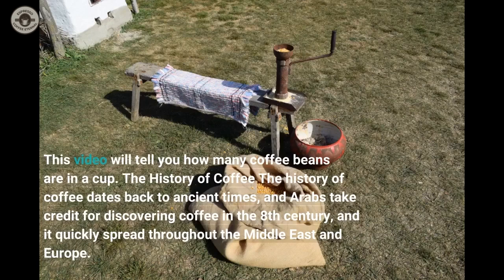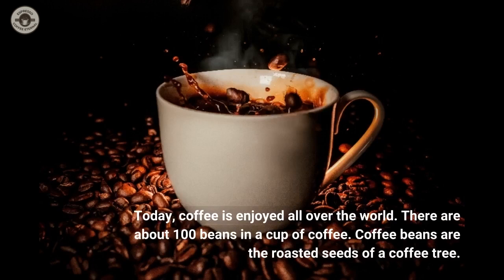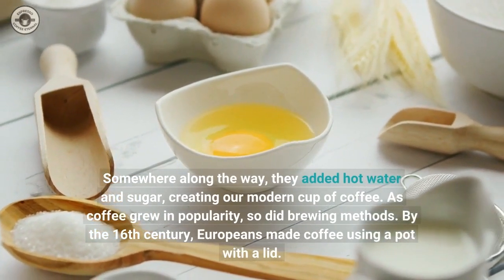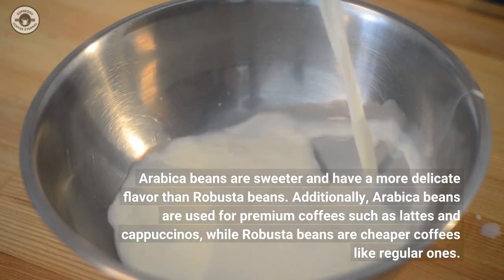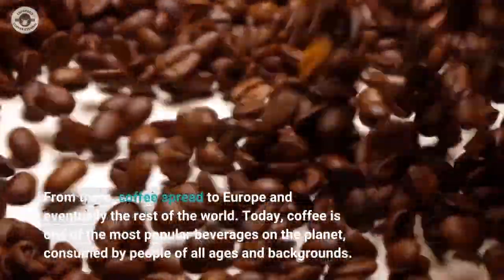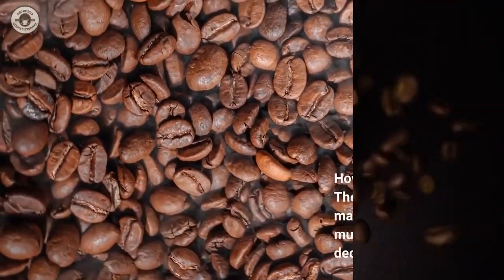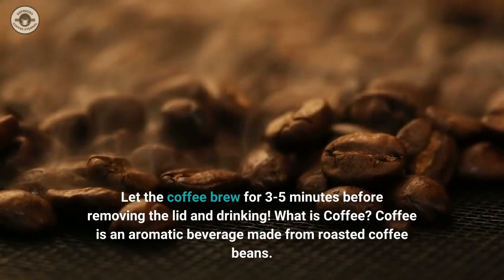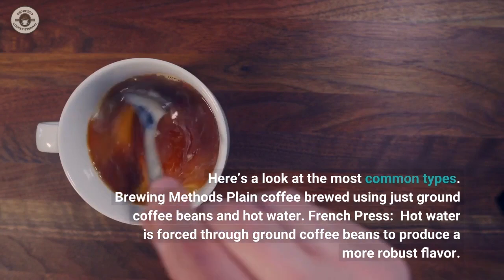🔔🧃 How Many Coffee Beans Do I Need To Grind Per Cup 🧵🙆‍♀️ Info Video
Need to know how many coffee beans do i need to grind per cup? Wondering what kind of coffee beans to use? Check out this info video for all the answers!

In this video, we'll tell you how many coffee beans to grind for a cup of coffee using a coffeefreaks coffee bean grinder. We'll also discuss the different types of coffee beans and their properties.

So whether you're a coffee lover or just want to know how many coffee beans to grind for a cup of coffee, be sure to check out this video!

ˏˋ☕ˎˊ˗ If you want to discover more about how many coffee beans do i need to grind per cup, you must: ☕︎ check out ☕︎ ▶ 🔗

This video is presenting how many coffee beans do i need to grind per cup information, but also try to cover the following subject:
-how many coffee beans do you need for a cup of coffee
-how many coffee beans to make 8 cups of coffee
-how many coffee beans do i grind for 10 cups of coffee

In this informative video, we are diving into the fascinating topic of coffee beans-to-cups ratio. If you've ever wondered about the perfect grind for your cup of coffee, you've come to the right place!

Have you ever asked yourself, "How many coffee beans do I need to grind per cup?" Well, fear not, because we're here to demystify this confusion for you. We'll also explore the bean-to-cup ratio for different quantities, such as how many coffee beans are needed for a single cup of coffee, how many coffee beans you'll require for 8 cups, and even how many coffee beans to grind for a whopping 10 cups of coffee!

Understanding the ideal grind size and the precise quantity of coffee beans per cup can truly make a remarkable difference in the flavor and aroma of your brewed coffee.

Join us as we delve into the world of coffee grind, discovering the best practices to achieve your desired strength and taste. We'll consider various factors like bean freshness, brew method, and personal preference, ensuring you are armed with all the knowledge you need to elevate your coffee brewing game.

Remember, the quality of your coffee beans, the consistency of your grind, and the right beans-to-cups ratio are all crucial components in crafting an exceptional coffee experience. Whether you're a casual coffee enthusiast or a passionate barista, mastering these elements will undoubtedly take your brews to the next level.

00:00 Introduction
00:10 How Many Coffee Beans Are In A Cup Of Coffee?
02:27 Arabica beans are sweeter and have a more delicate flavor than Robusta beans
04:29 Here’s a look at the most common types Brewing Methods

There is no guarantee that you will earn any money or spillover using the techniques and ideas mentioned in this video. Your level of attaining the results claimed in this video will require hard, consistent work, and you may not make any money. We have taken reasonable steps to ensure that the information on this video is accurate, but we cannot represent that the website(s) mentioned in this video are free from errors. You expressly agree not to rely upon any information contained in this video.